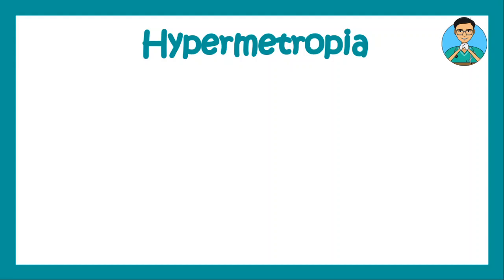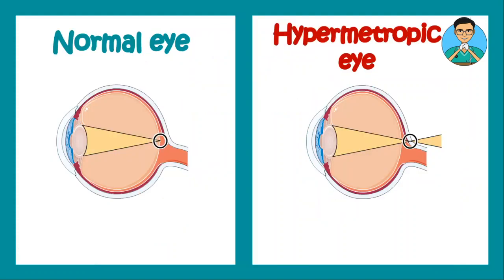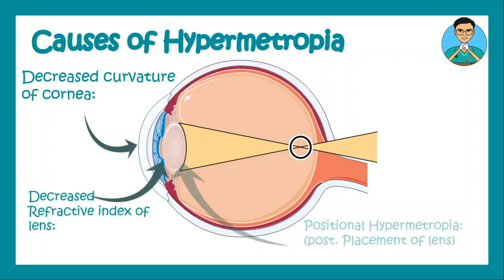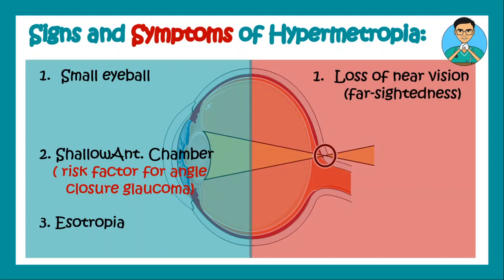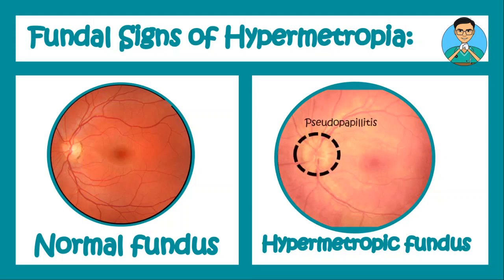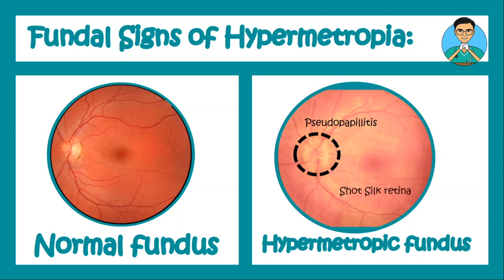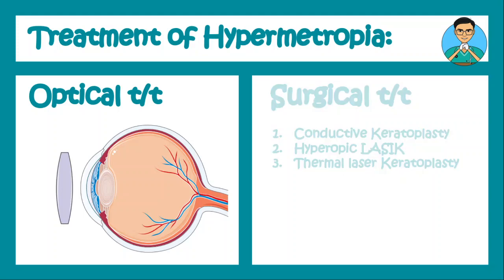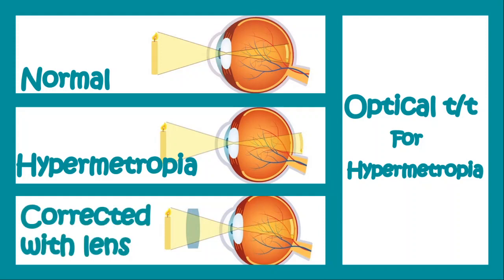Hypermetropia | What is Hypermetropia? | Cause of Hypermetropia? | Hypermetropia treatment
This video will answer the following questions:
What is hypermetropia explain?
What is hypermetropia and how is it corrected?
Why hypermetropia is caused to human?
What is hypermetropia in human eye?
What is difference between hypermetropia and myopia?
Is long sighted Plus or minus?
Is hypermetropia a disease?
Is it possible to cure hypermetropia?
Which lens is used in hypermetropia?
How is hypermetropia and myopia corrected?
How is hyperopia corrected?
How do lenses correct hyperopia?
What is hypermetropia with diagram?
What are the two causes of hypermetropia?